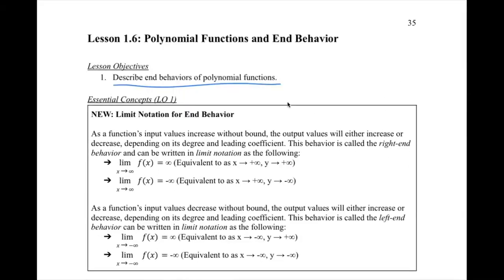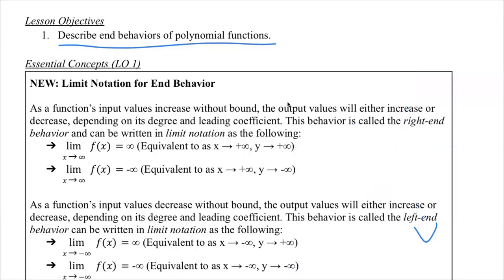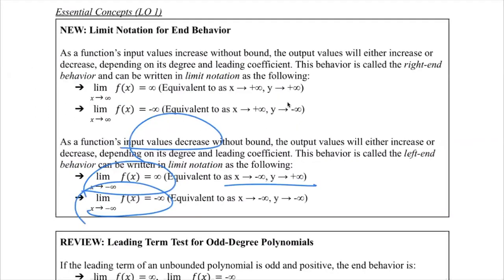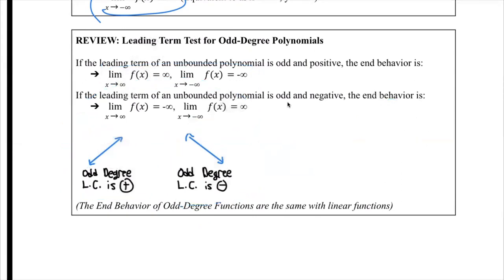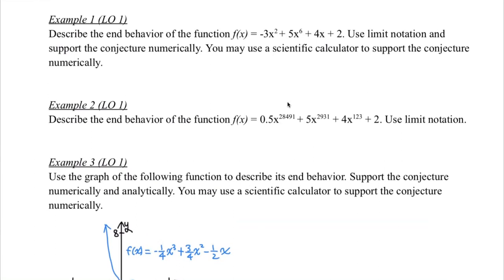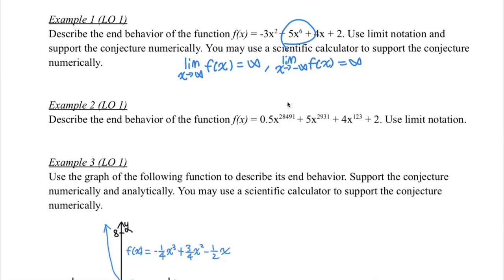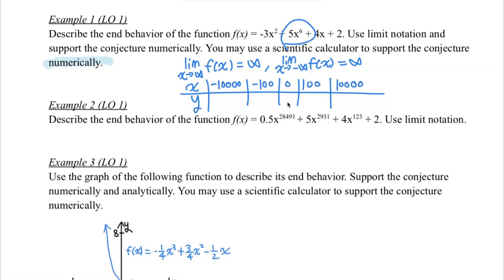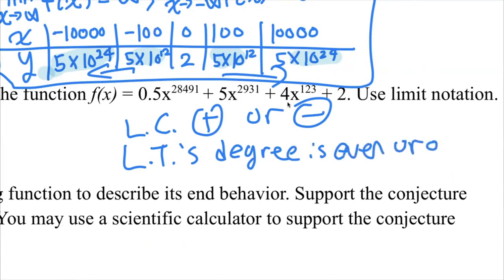TOPIC 1.6: Polynomial Functions and End Behavior - Joey's AP Precalculus Series